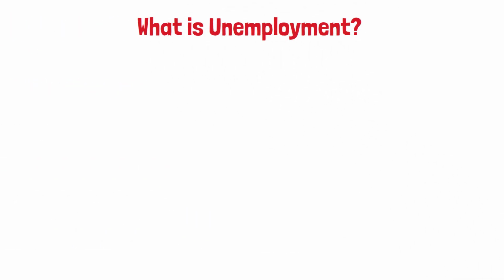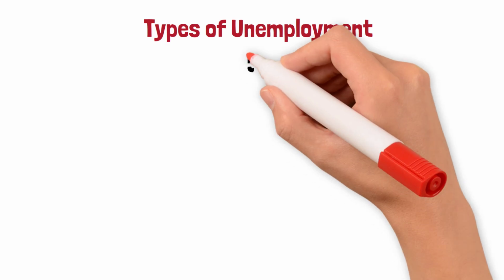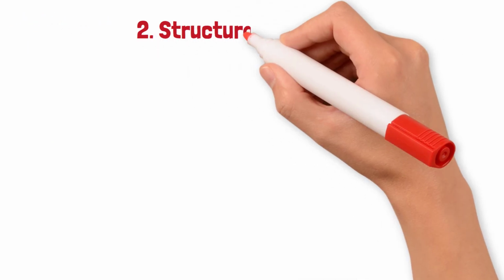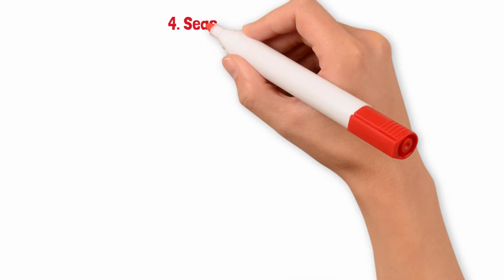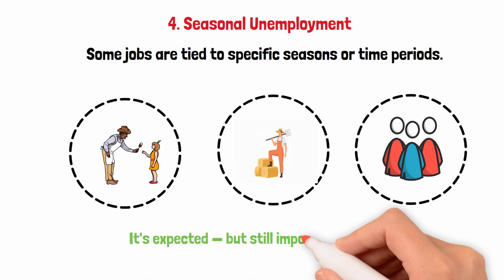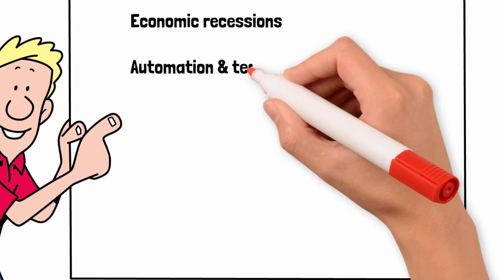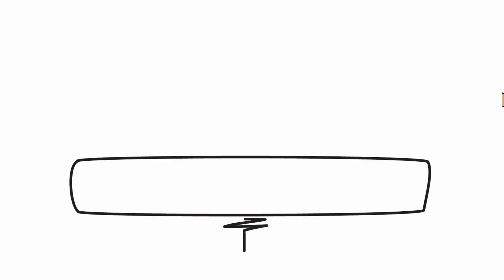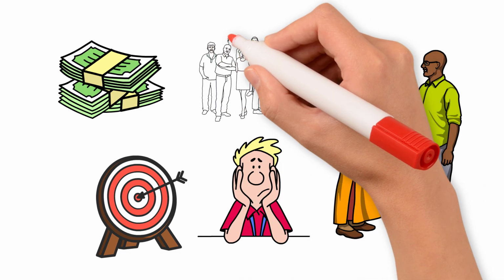Unemployment Explained | Types, Causes & Solutions in Economics | Finance Series | Lecture No 10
In this tenth episode of our Economics for Beginners Series, we discuss one of the most critical economic issues faced worldwide: Unemployment. 🚫💼 Understanding unemployment is essential for analyzing economic health, government policies, and the challenges people face in the job market.

✅ What you’ll learn in this video:
What is Unemployment and why it matters
The main types of unemployment (frictional, structural, cyclical, seasonal, etc.)
The key causes of unemployment in an economy
The effects of unemployment on individuals and society
Practical and policy-based solutions to reduce unemployment
This lesson is perfect for students, exam preparation, and anyone curious about economic problems and solutions.

👉 Don’t forget to check the full Economics for Beginners Playlist to explore more topics like Inflation, National Income, Demand & Supply, and Market Structures.